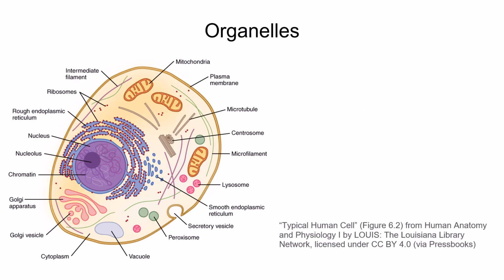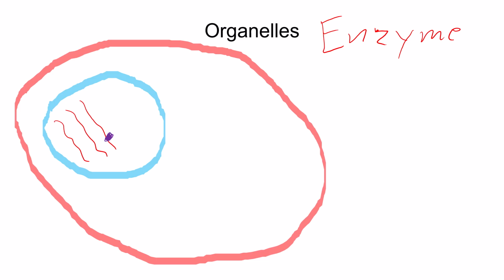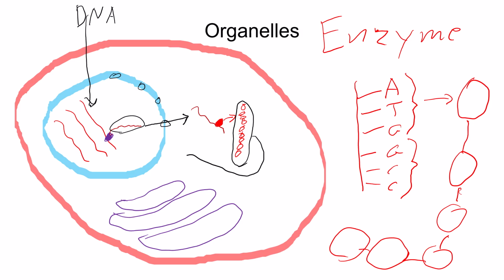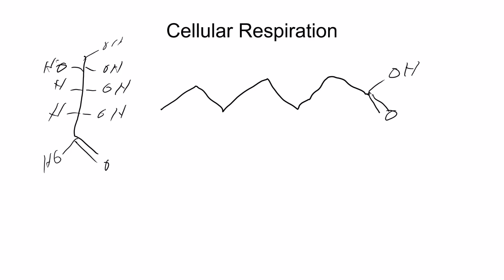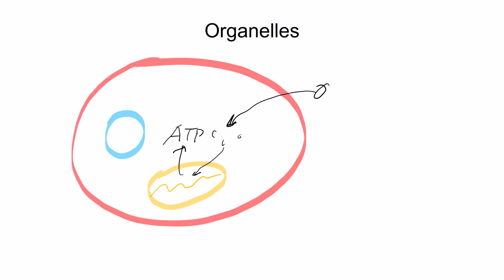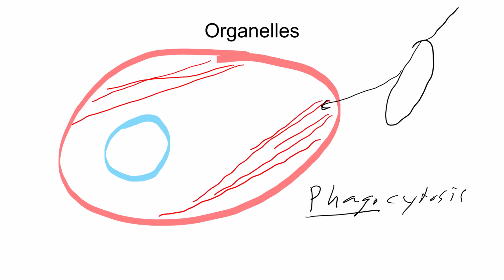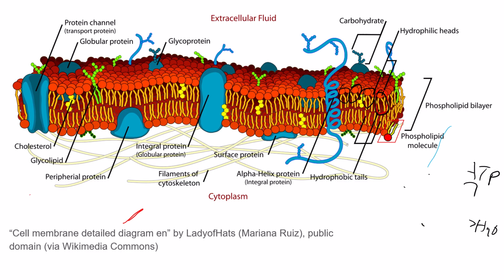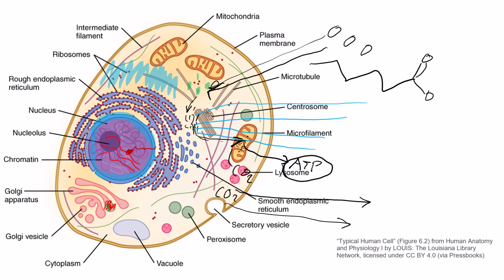M1V3 - Inside the Cell